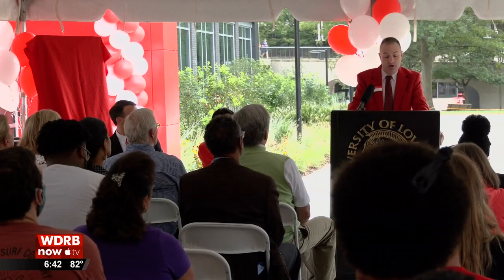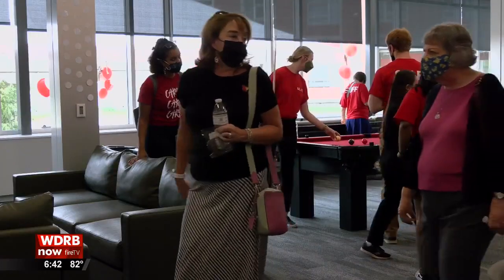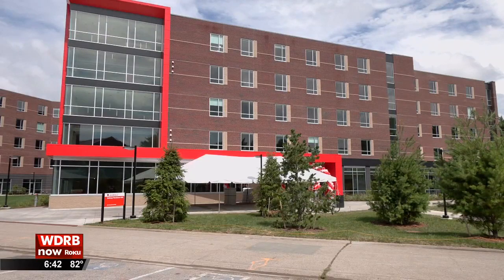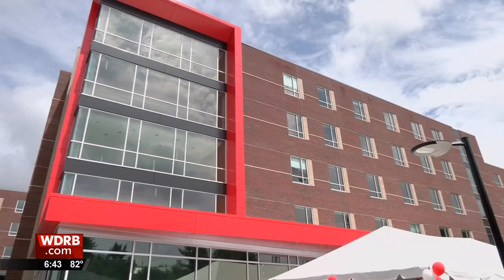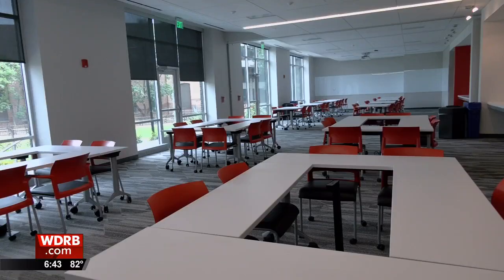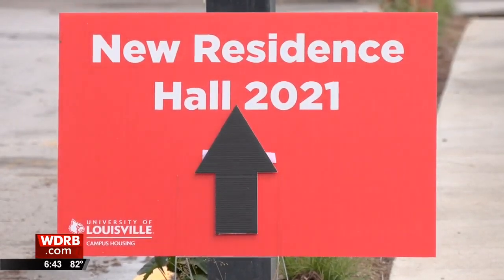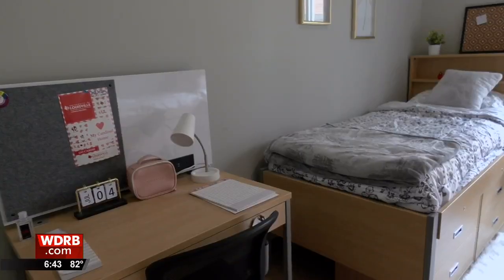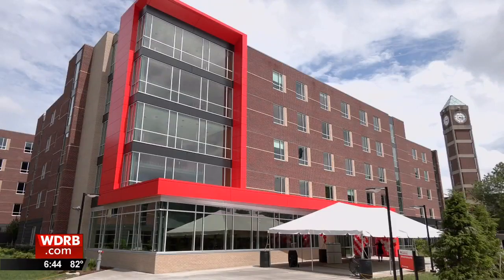U of L dedicates new on-campus residence hall for first time in 31 years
The University of Louisville presented the Belknap Residence Hall to a crowd of students and staff Monday, the first new dorms on campus in 31 years.

The celebration came with a new plaque and ribbon-cutting before tours began.